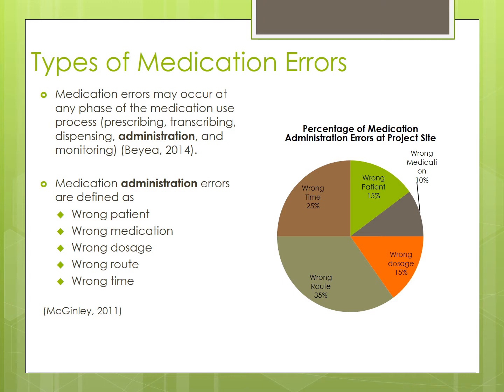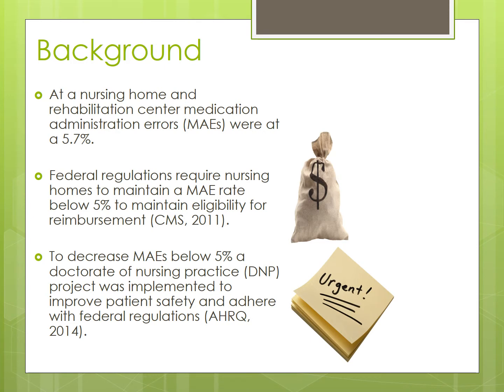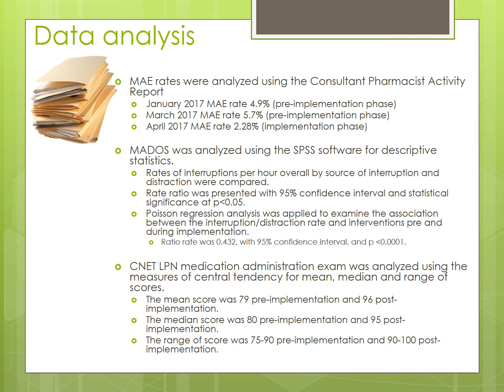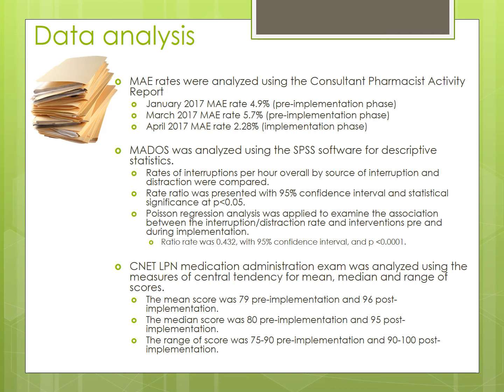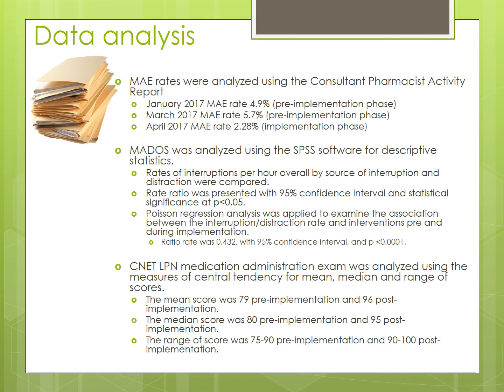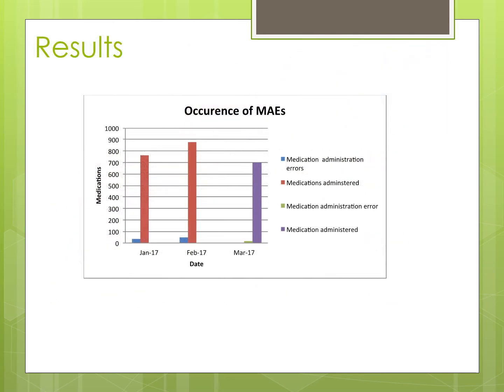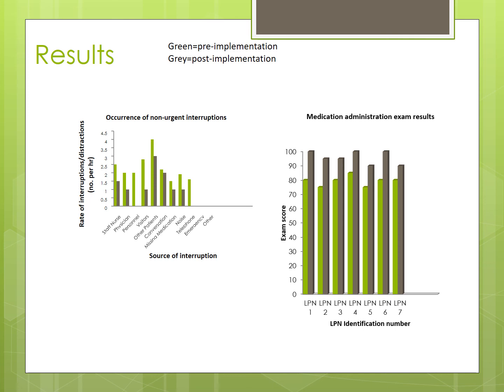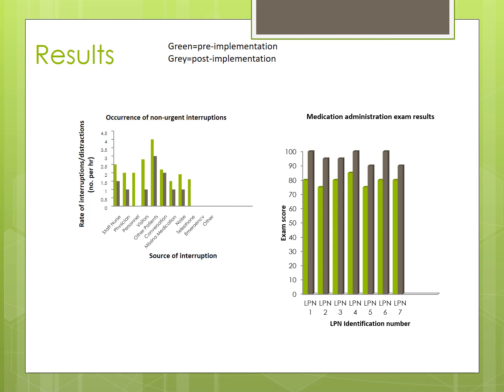Preventing Medication Administration Errors